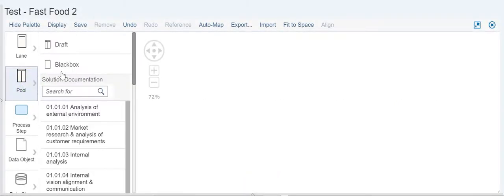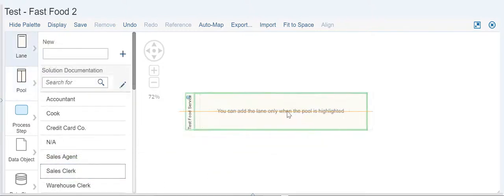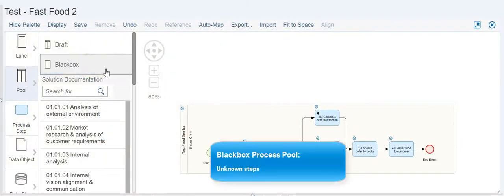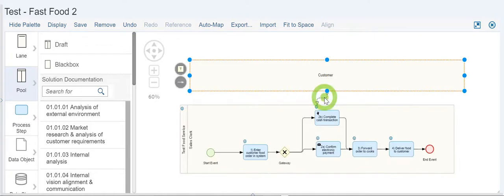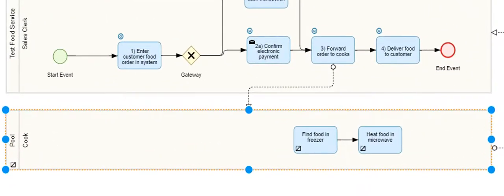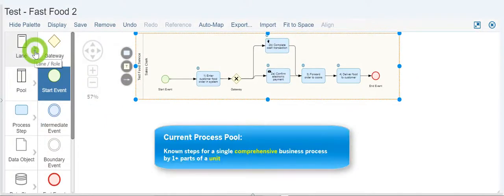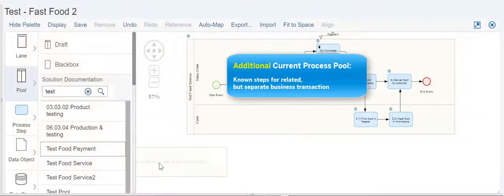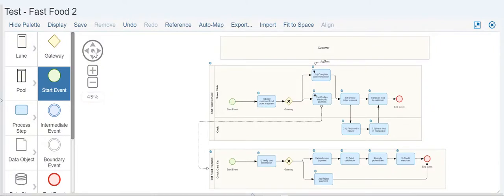Collaboration Diagram SAP Solution Manager 7.2: Drawing Multiple Pools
Learn how to draw collaboration diagrams with multiple pools.